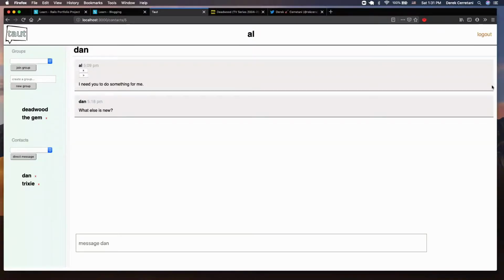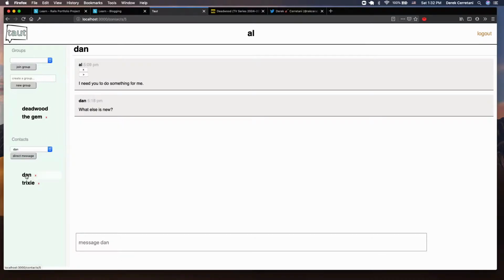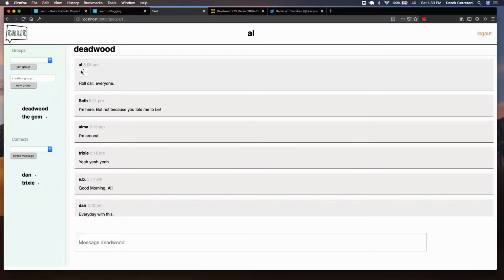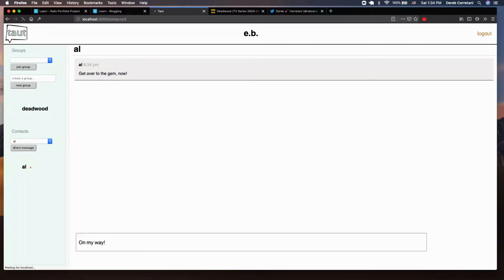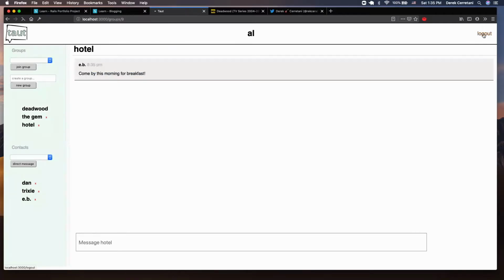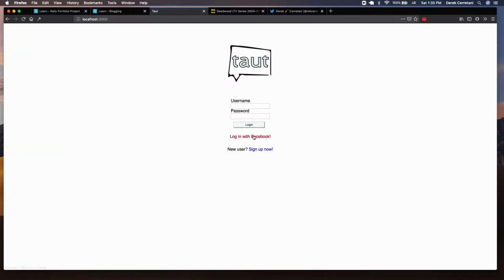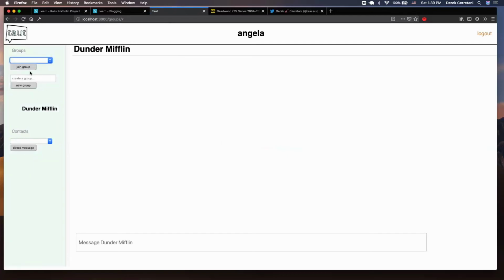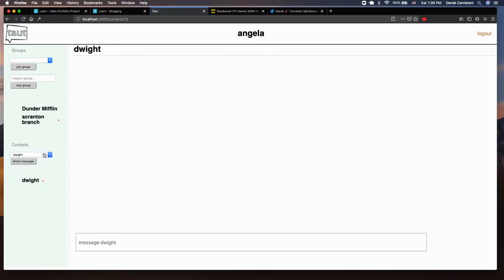Taut Walkthrough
Flatiron School Online Program Rails Project Walkthrough.